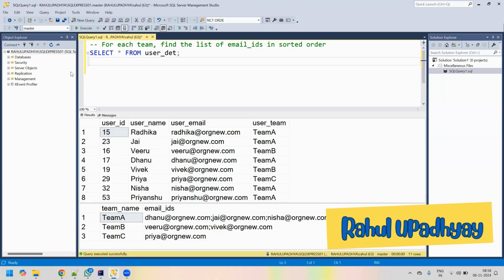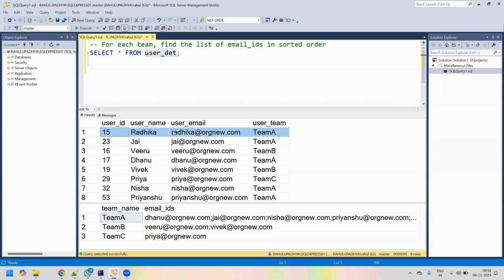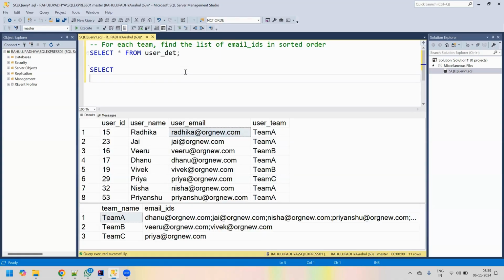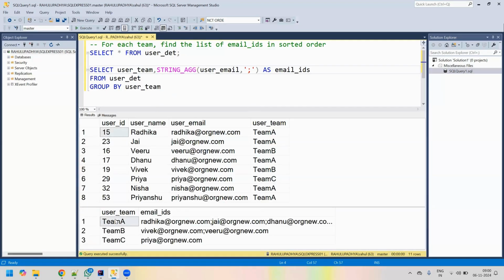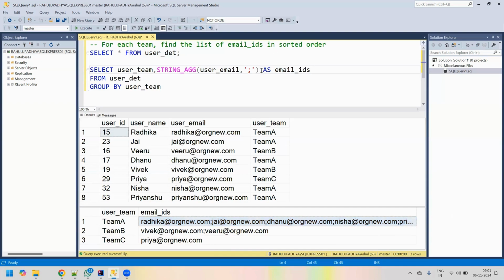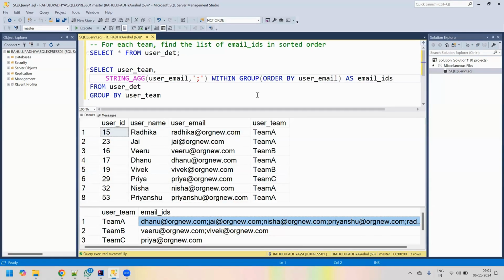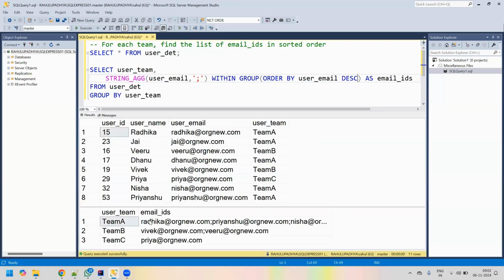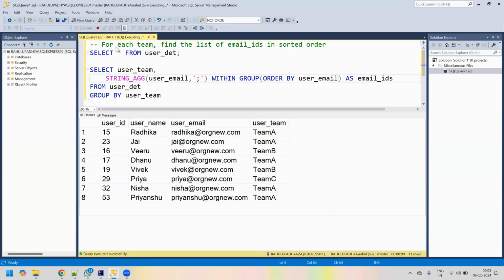Sort and Aggregate Emails by Team in SQL | STRING AGG & GROUP BY Explained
In this SQL problem-solving session, we demonstrate how to group and sort email IDs by team using SQL’s STRING_AGG function and ORDER BY within GROUP BY. This is a practical approach for handling grouped textual data in relational databases.

This video is perfect for SQL learners, data engineers, and database administrators looking to enhance their SQL aggregation skills.

📌 Topics Covered:
✔ How to aggregate and concatenate values in SQL
✔ Using STRING_AGG to combine sorted email IDs
✔ SQL techniques for team-based data grouping

📌 Table creation & insertion script:
CREATE TABLE user_det(
    user_id INT,
    user_name VARCHAR(100),
    user_email VARCHAR(100),
    user_team VARCHAR(100)

INSERT INTO user_det(user_id, user_name, user_email, user_team) VALUES

🚀 Master SQL string aggregation and ordering in one go!